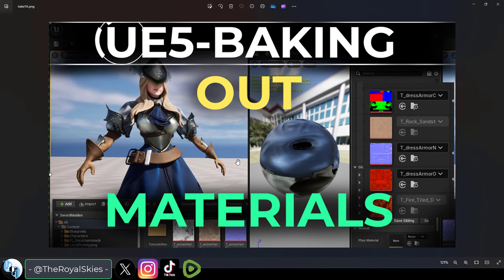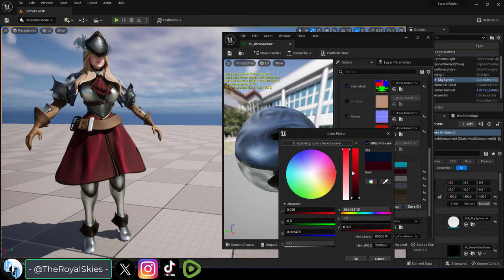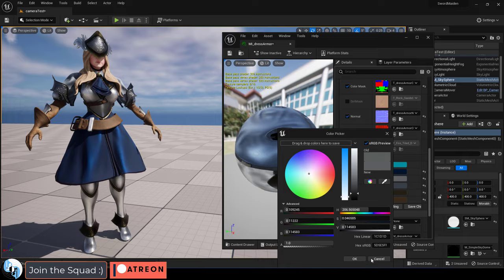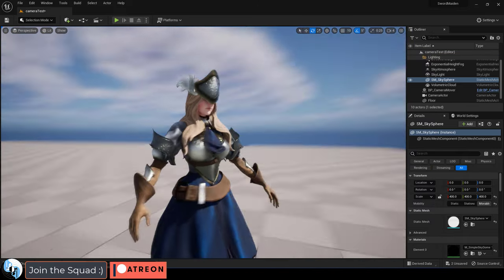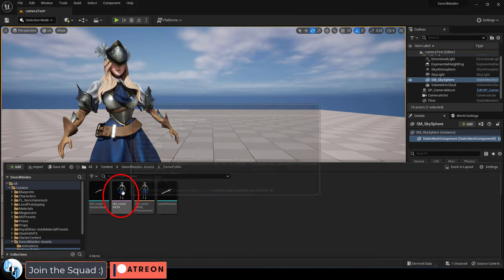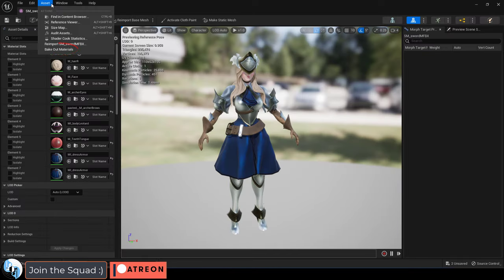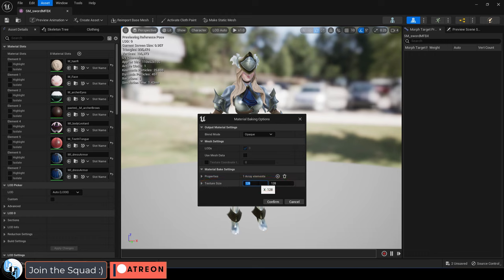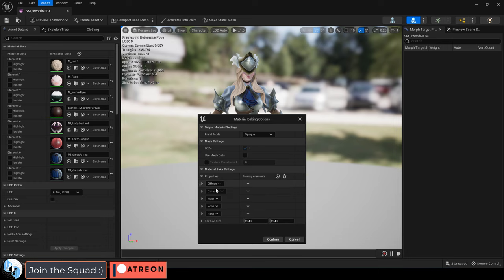UE5: Bake Materials to Texture Maps (60 Seconds!!)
Here's how you bake Materials to Textures using UE5 in 60 seconds-!!
If you like my Demo-Character, you can find her on my ArtStation Store: